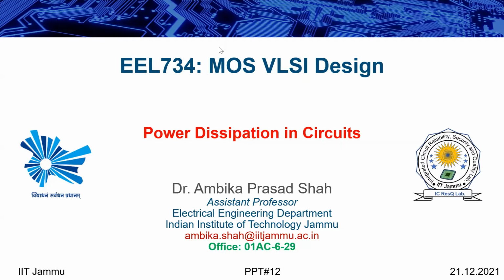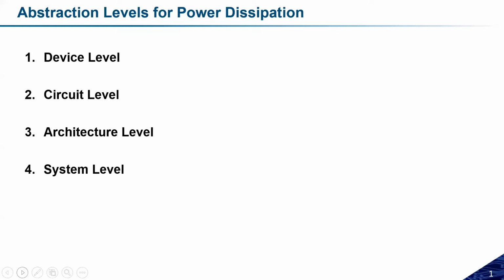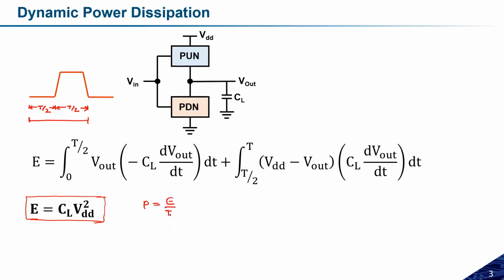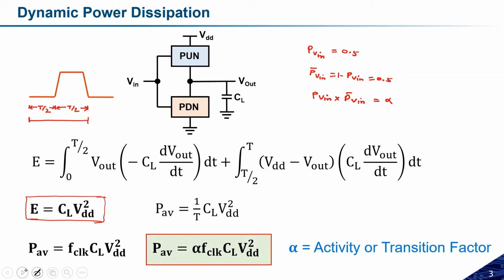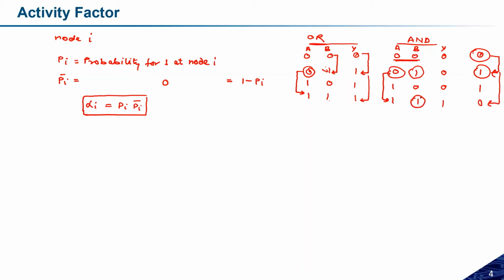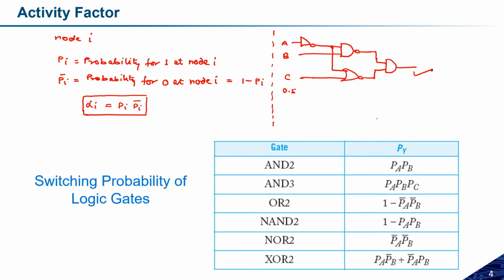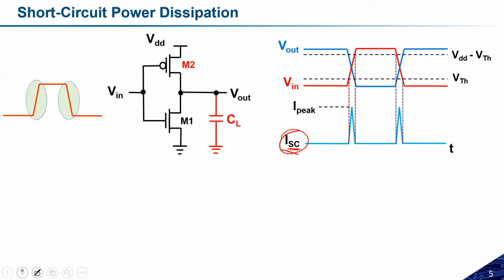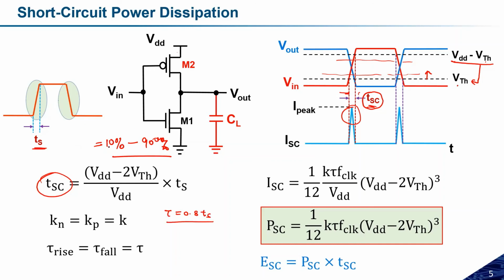Lecture 41: Dynamic and Short-Circuit Power | MOS VLSI Design | Dr. Ambika Prasad Shah | IIT Jammu